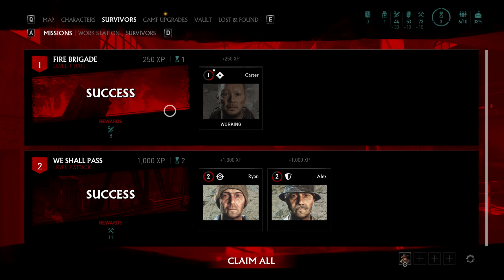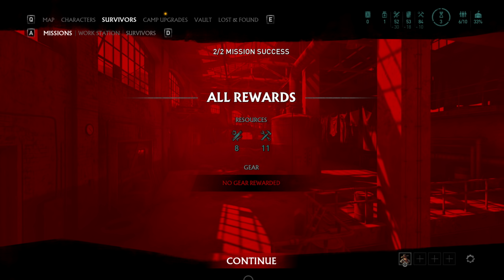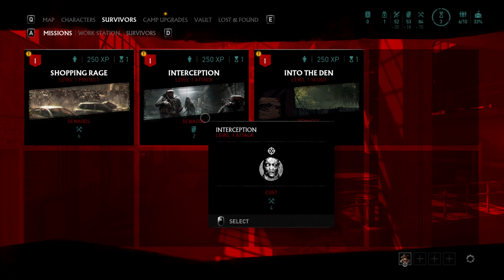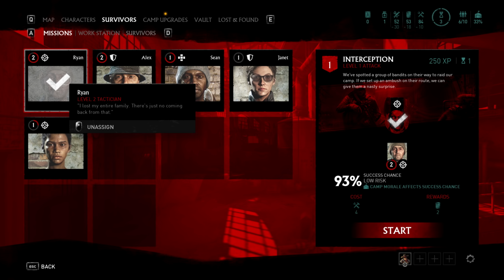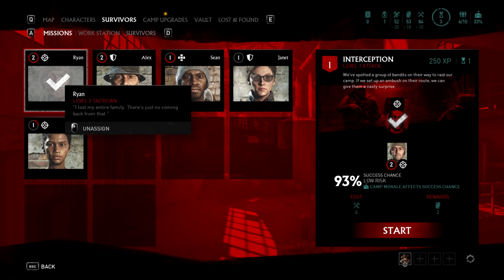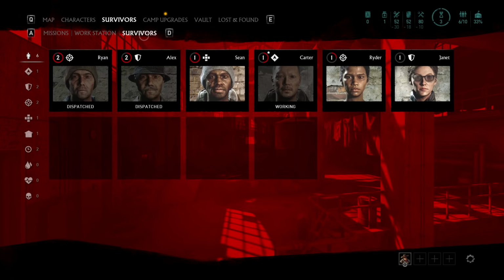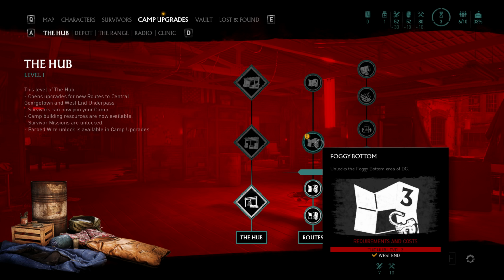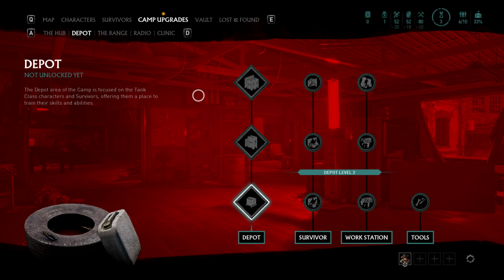Overkill's Walking Dead - The Good The Bad and The OMG What were they thinking..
In the following video we take a look at Overkill's walking dead, out only a couple days now and some ways into the campaign I feel like i'm able to give a fairly comprehensive view on what are the strengths and weaknesses of the game. Thus far the reception is really mixed and nearly 50/50. Rightly so as there's both some reasons to love and hate this game at the same time..

Appreciate you Watching this Video and hope you found it useful.

SUPPORT

Making videos about games workshop games is what I love doing and what this channel is all about, if you want to help me cover expenses or support me then feel free to check out my Patreon. Also if you think of any cool rewards I could do, let me know!